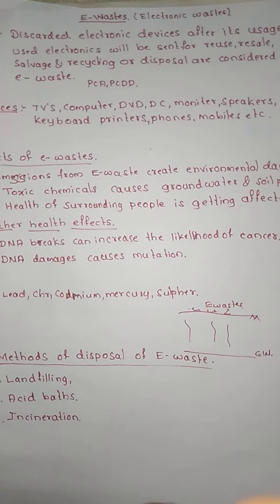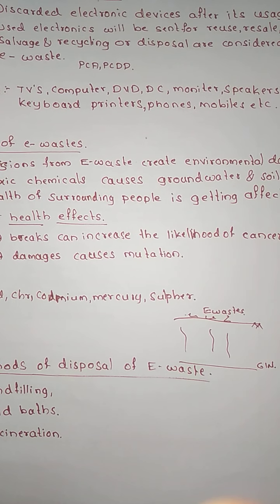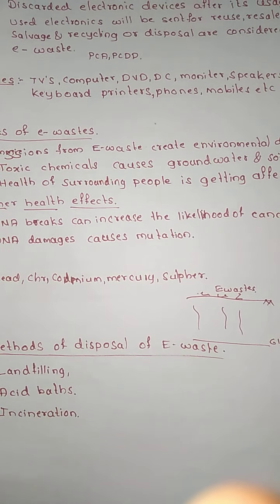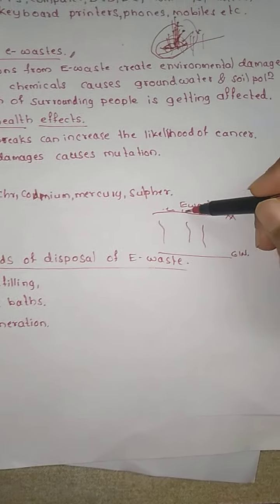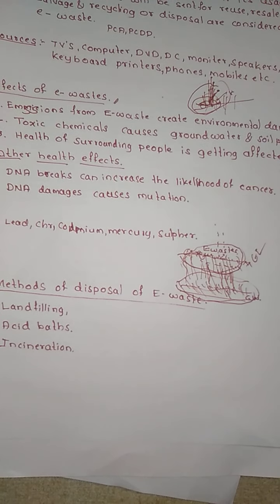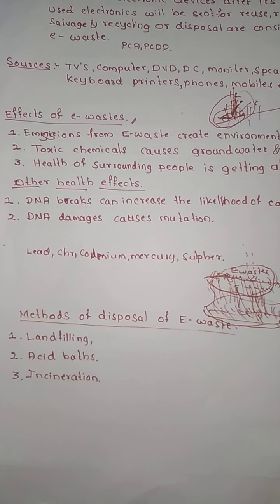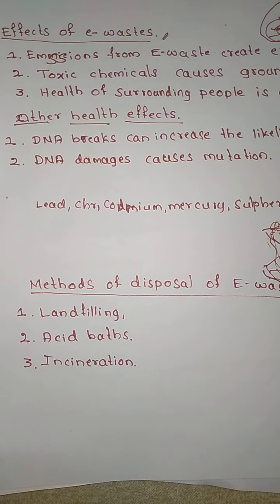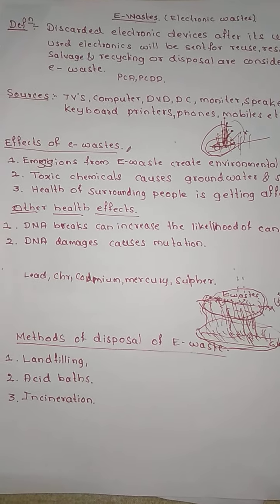JCE CV SWM (17CV651) E Waste